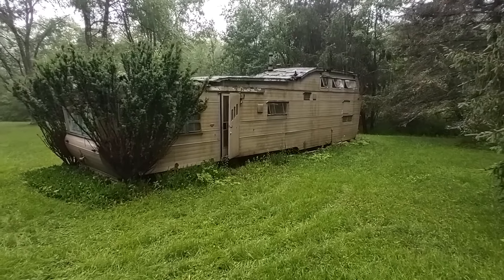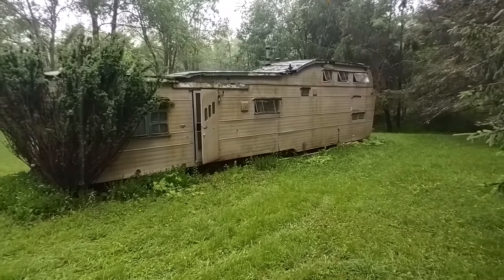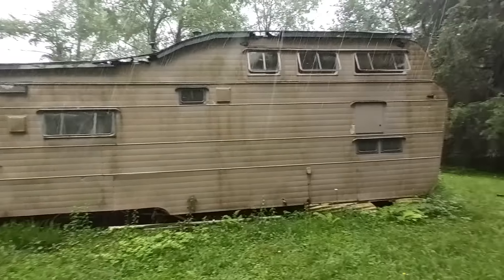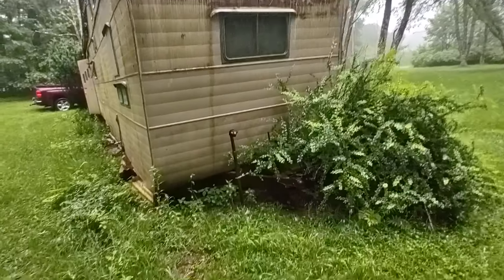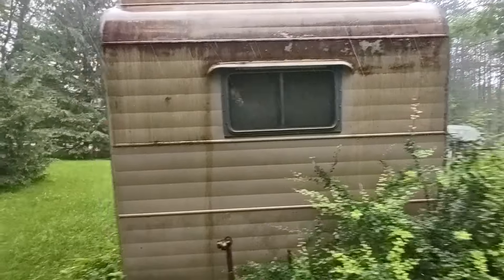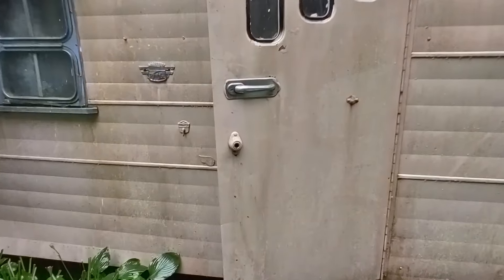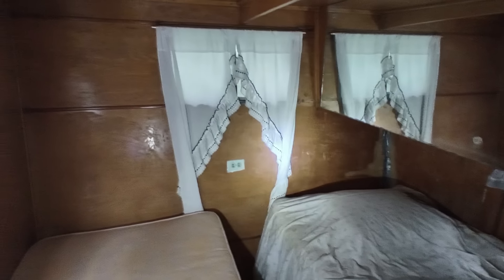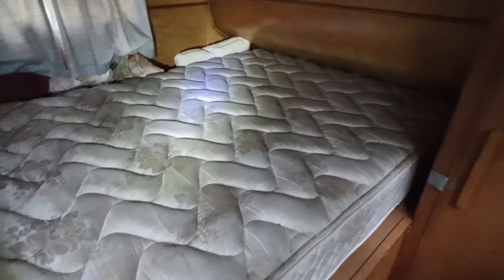Touring a 1954 Ventoura Loft Liner - Abandoned Double Decker Mobile Home